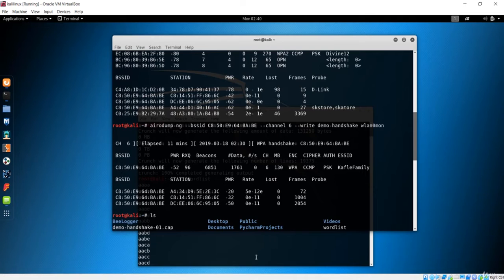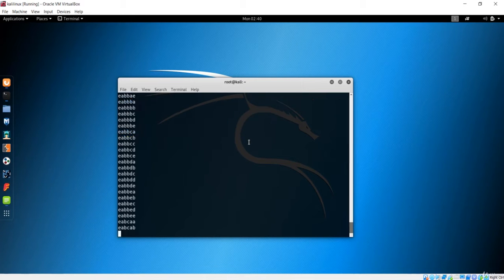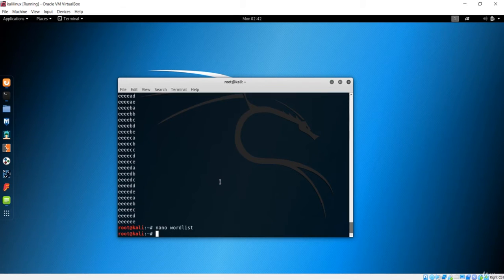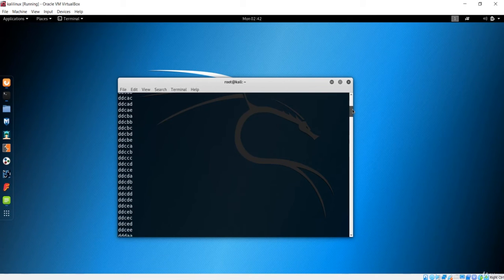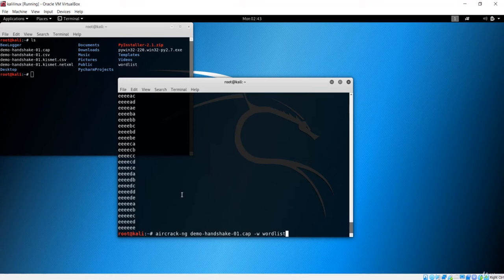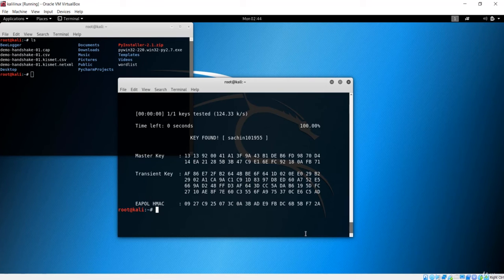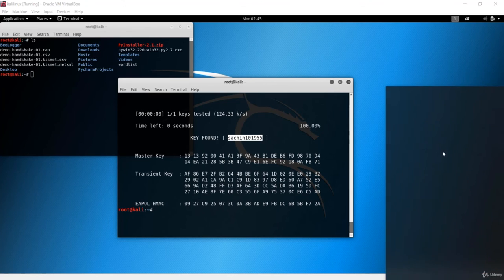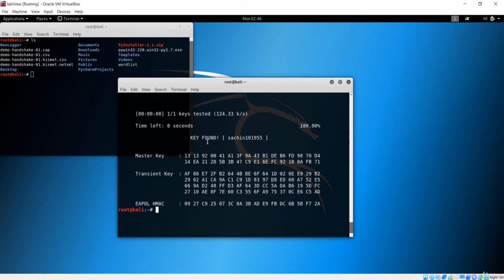10 Crack WPA with Wordlist